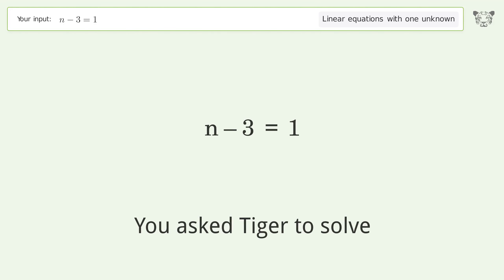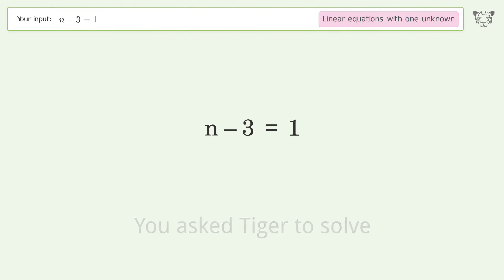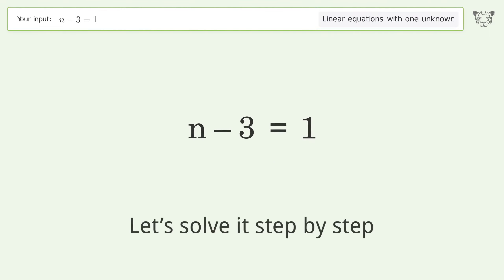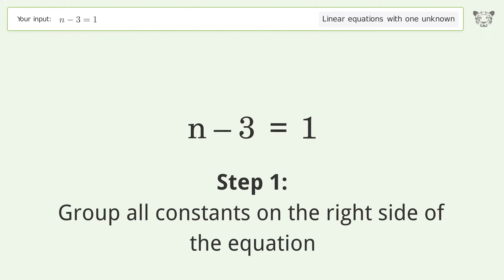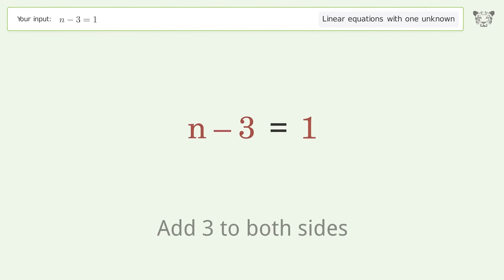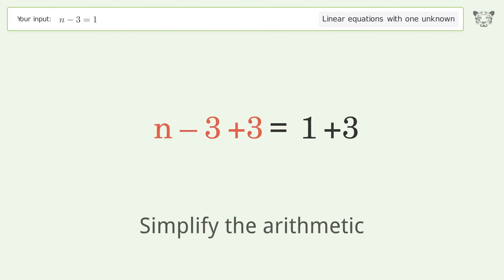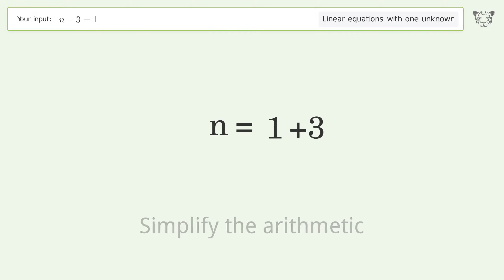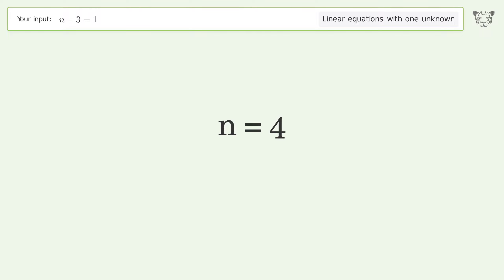Solve n-3=1: Linear Equation Video Solution | Tiger Algebra